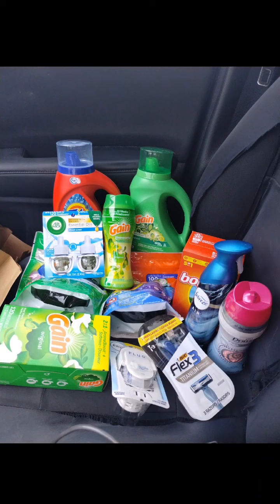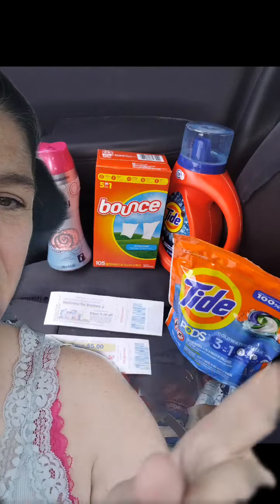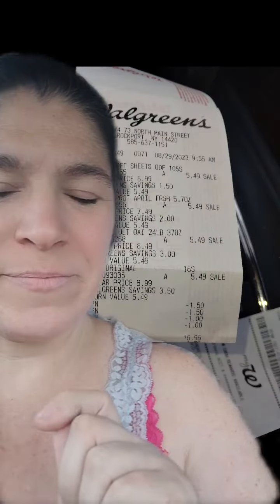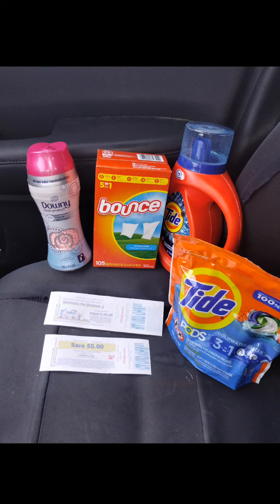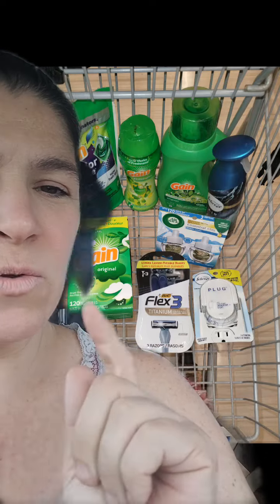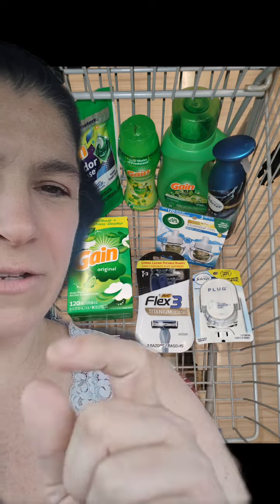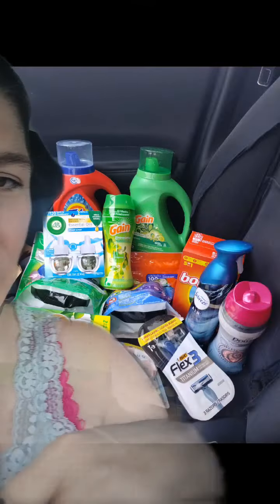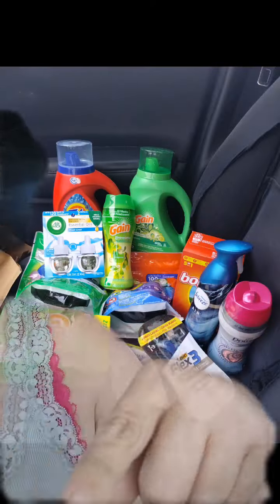Just over $6 for over $85 in product at Walgreens!!! Valid until 9/2